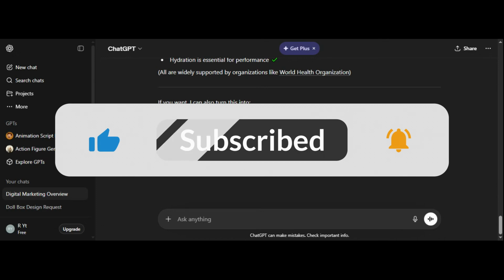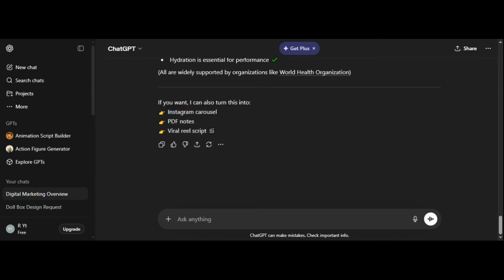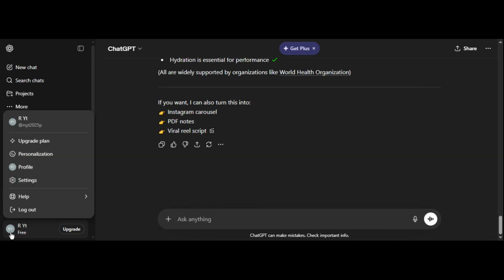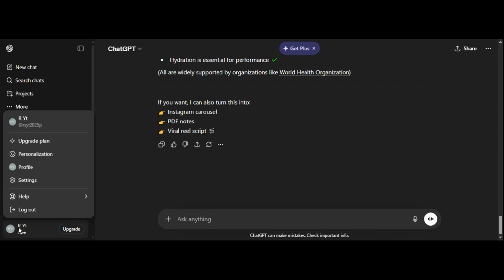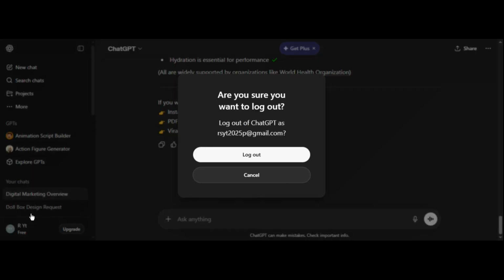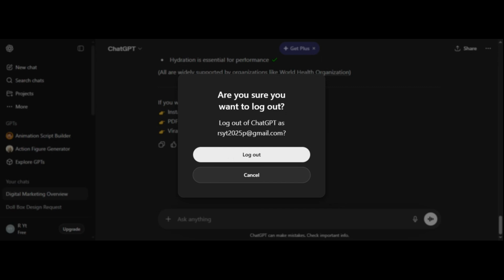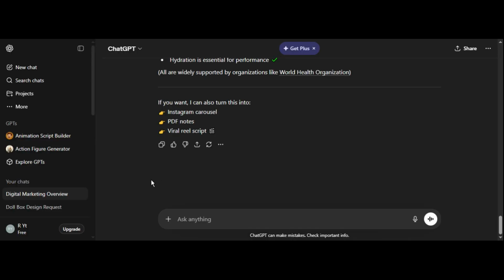How To Log Out Of ChatGPT (Easy Guide)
Learn how to log out of ChatGPT quickly and easily in this simple step-by-step tutorial. Perfect for switching accounts or securing your device.

Timestamps
0:00 Intro
0:15 Open ChatGPT
0:25 Click Your Profile In The Bottom-Left Corner
0:39 Click Logout
0:50 Outro

-How To Find The Profile Menu In ChatGPT
-How To Log Out Of ChatGPT On Desktop
-How To Sign Out Of Your Account Safely
-How To Use ChatGPT On Shared Devices Securely
-How To Switch Accounts In ChatGPT

💡 Pro Tips
-Always log out on shared or public devices.
-Check the bottom-left profile area if you can’t find the logout button.
-Log out before switching to a different account to avoid confusion.